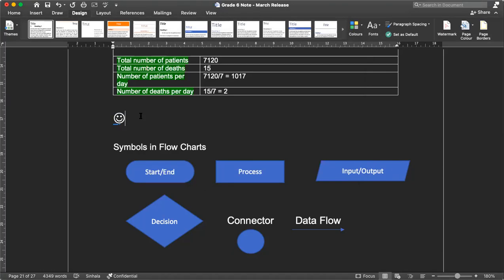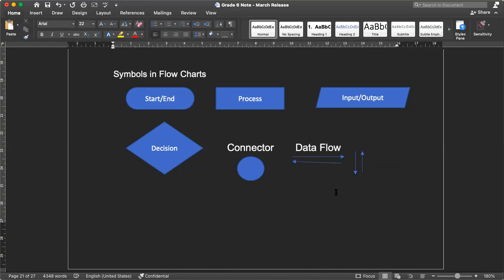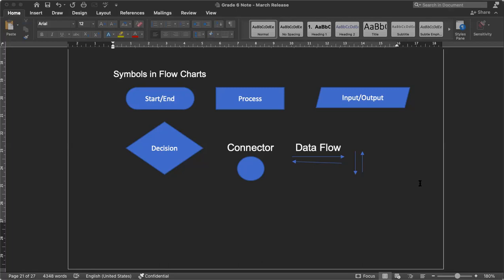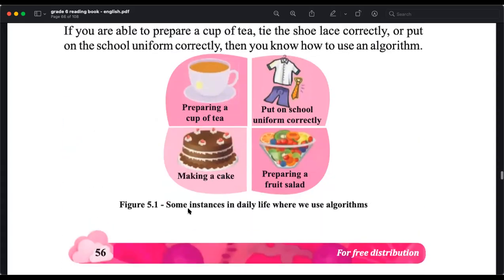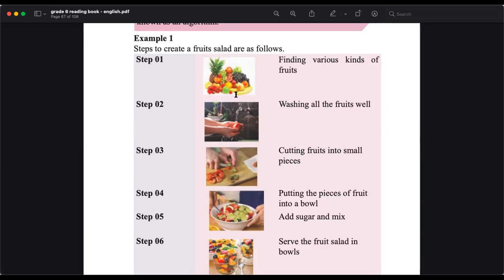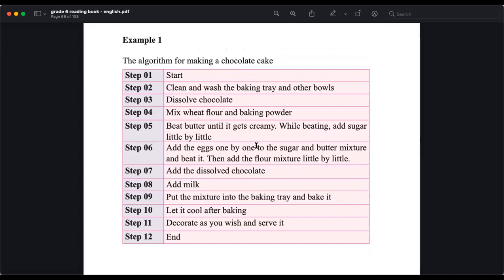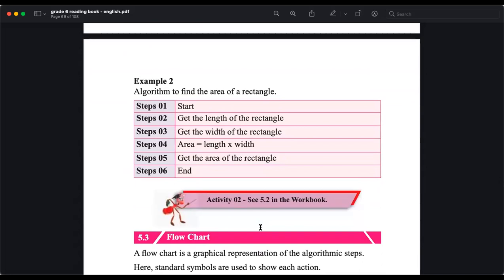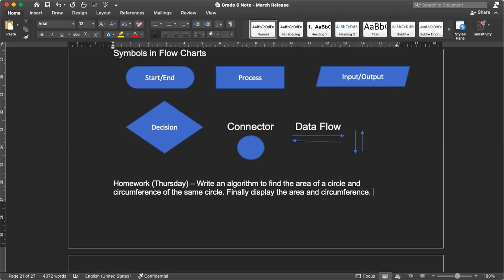Grade 6 Thursday Batch Day 21 Part 03.